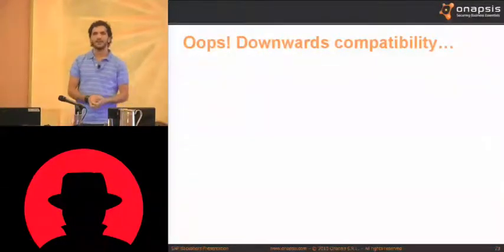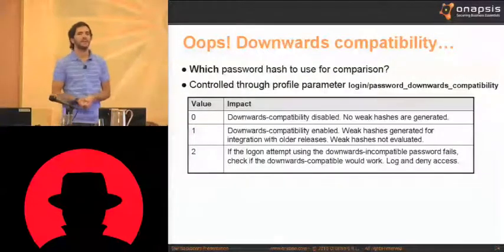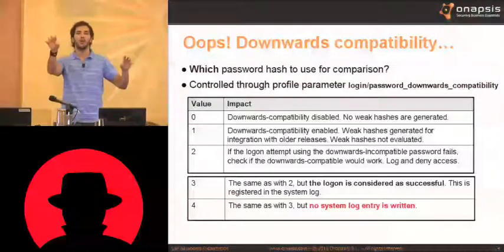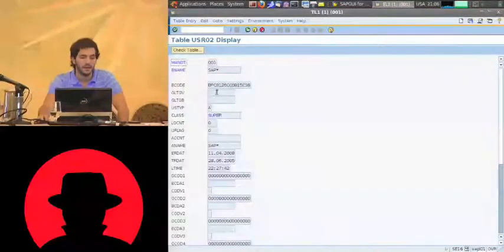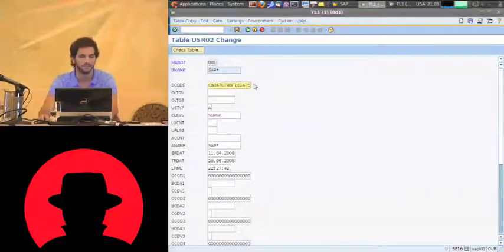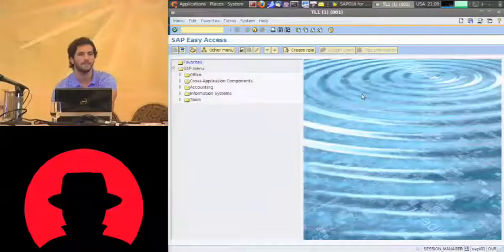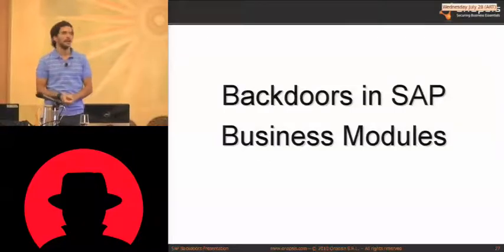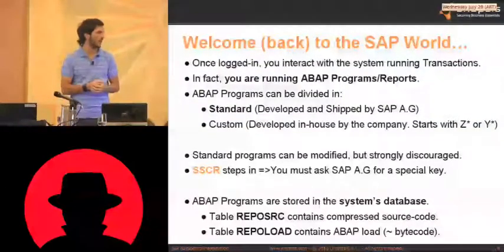Blackhat 2010 SAP Backtdoors Mariano Nunez Di Croce Part 01